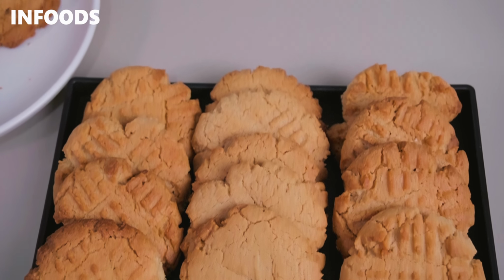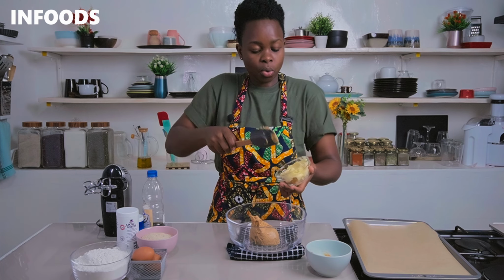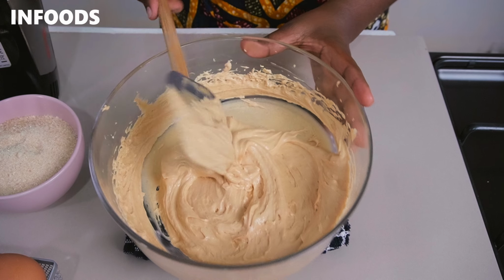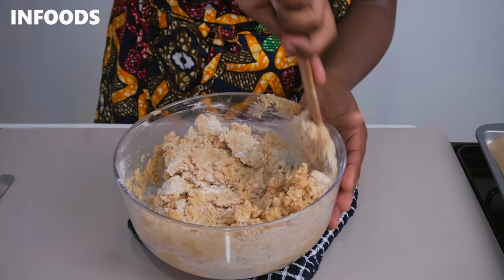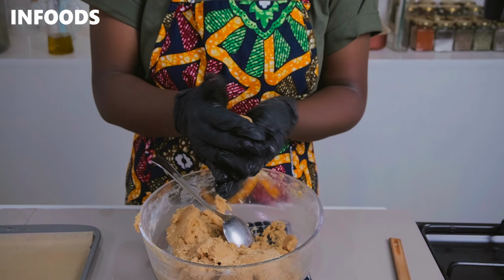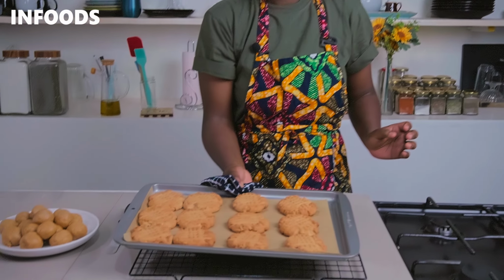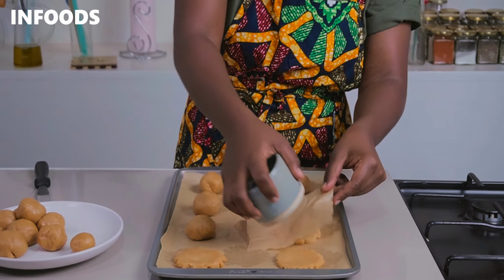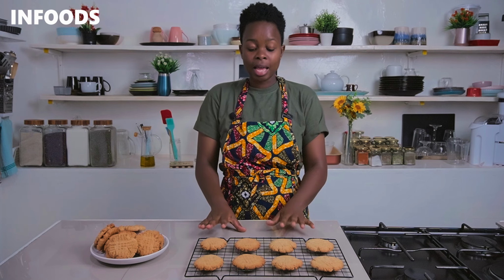Peanut Butter Cookies Recipe | How to Make Peanut Butter Cookies | Infoods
Ingredients:
01. 1 Cup Smooth Peanut Butter
02. 1/2 Cup Margarine or Butter
03. 1 tsp Baking Powder
04. 1 Cup Sugar
05. 1/2 tsp Baking Soda
06. 1 tsp Vanilla Essence
07. 2 Cups All Purpose Flour
08. 1/2 tsp Salt

Kitchen Tools:
Electric Kettle
Electric Hand Mixer
Immersion Hand Blender
Plastic Kitchen Peeler Grater Slicer
Manual Pressure Cooker

Video Tools:
Sony ZV-E10 Camera
Sony - FE 50mm F1.8 Lens
Lapel Microphone
Aputure Mini On Camera Video Light
Aputure 60D Video Light
Aputure Light Dome Softbox
Tripod Stand [ Light Photography ]
Tripod Stand [ Heavy Duty ]
SanDisk Extreme Memory Card
Transcend Card Reader

Location:
Nairobi, Kenya